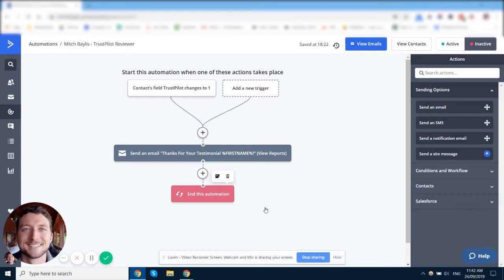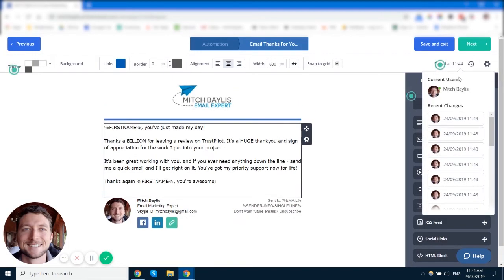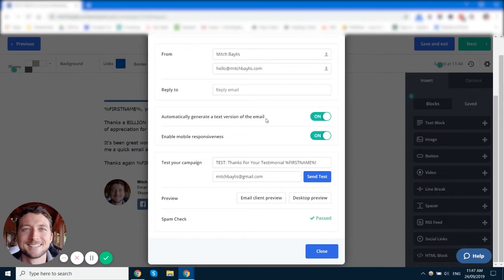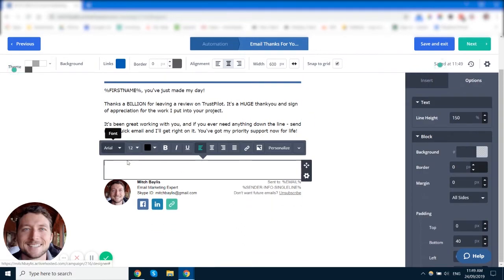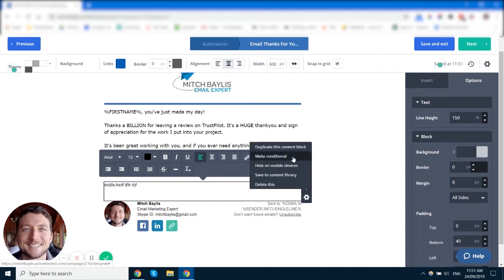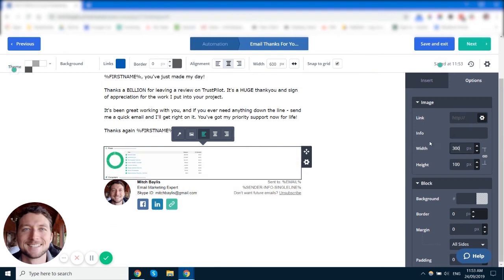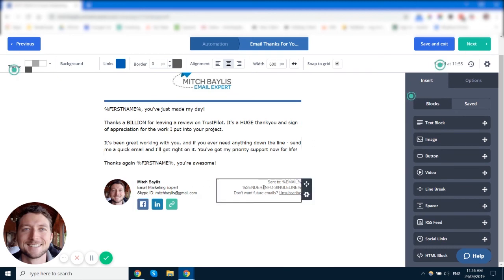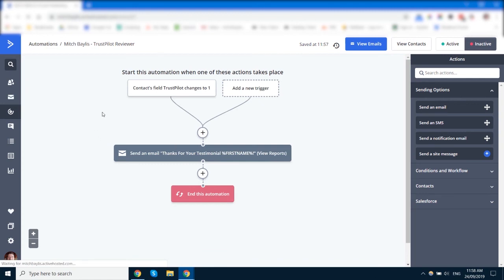Mastering ActiveCampaign's Email Editor: Essential Tips and Tricks You Should Know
In this video, we will explore the world of email editing, from basic formatting to advanced techniques that will help you create beautiful and effective emails.

We will cover topics such as using HTML and CSS to create custom email designs, optimizing emails for mobile devices, and using email templates to save time and increase consistency.

Whether you're a beginner or an experienced email marketer, this video is full of tips and tricks that will help you take your email game to the next level.

Get automated, and get unstuck today with a free intro call with Mitch, to find out more!

For more email marketing and business automation tips and tricks

00:04 First Step Adding Email To Automation
01:43 ActiveCampaign Auto Save Feauture
02:21 Using Gear Icon In ActiveCampaign
03:06 Pre-Header Text Email In ActiveCampaign
04:43 Testing Email Editor In ActiveCampaign
05:29 Building Actual Email Content
06:18 Two Column Email In ActiveCampaign
07:49 Adding Email Personalization Tags In ActiveCampaign
10:28 Editing Email Content
12:25 Email Video Block In ActiveCampaign
14:30 Saving Updates In Email Editor
15:41 Sending Final Test Email
16:07 Schedule Free Call For Business Automation